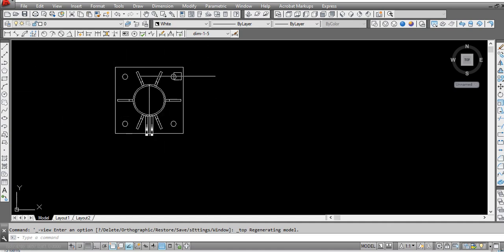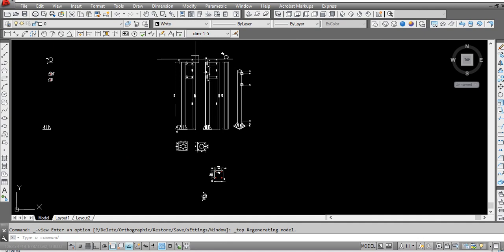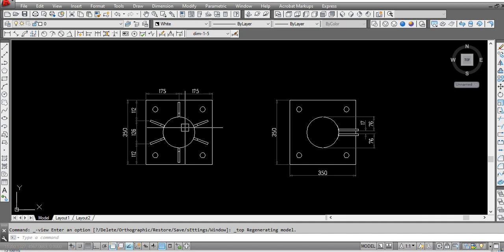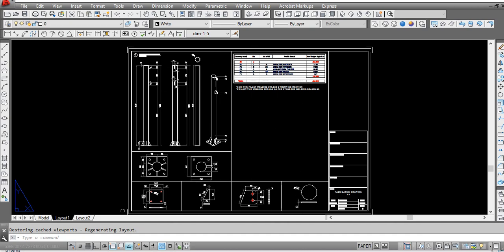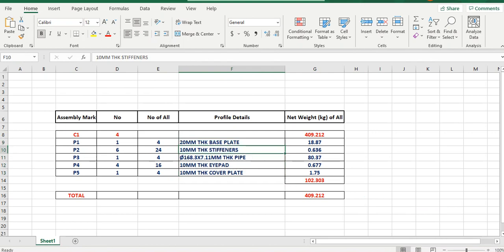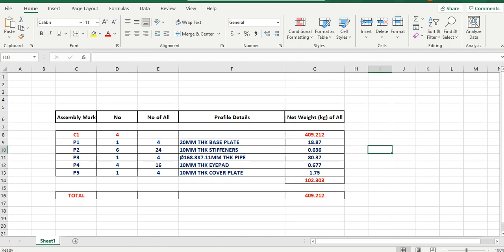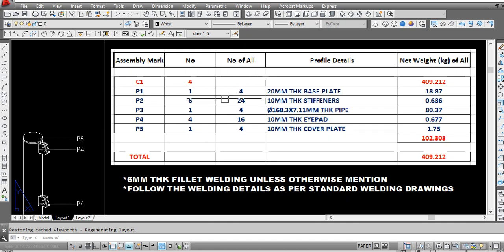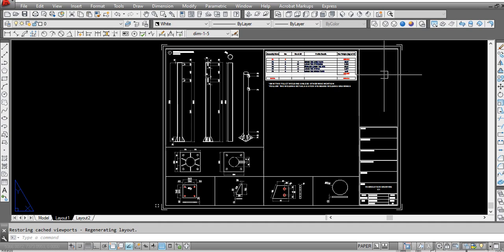Truss Type Car Parking Fabrication Drawing C1 Part 2